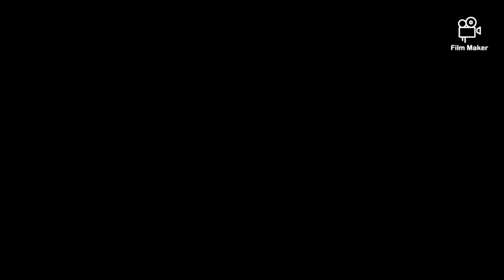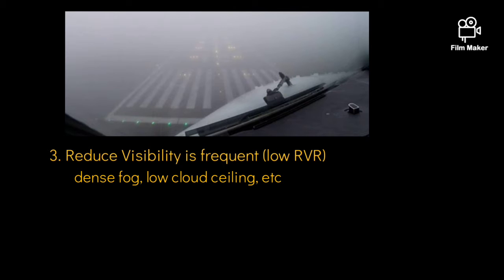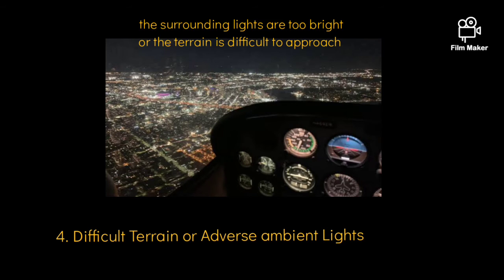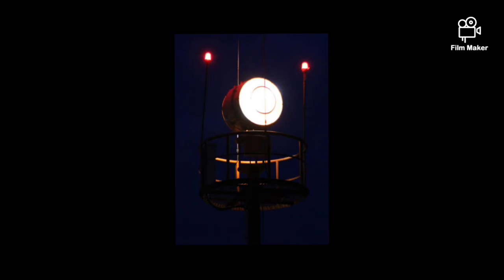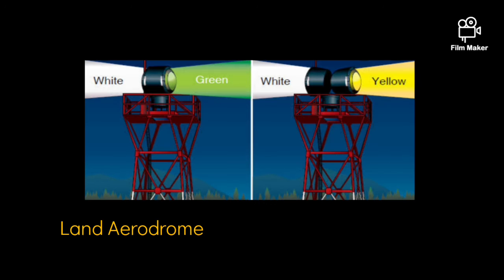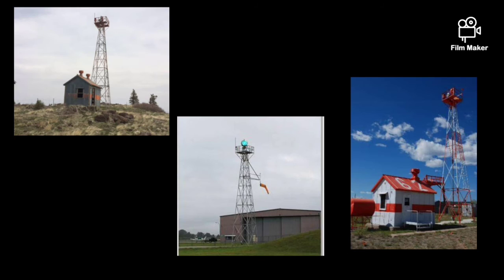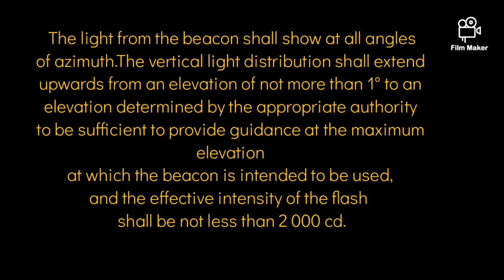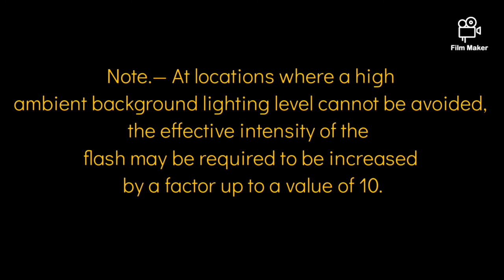Aerodrome Beacon all details in just ✌️mins..😉😎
Airport/ Aerodrome Beacon
An aerodrome beacon or rotating beacon or aeronautical beacon is a beacon installed at an airport or aerodrome to indicate its location to aircraft pilots at night.

An aerodrome beacon is mounted on top of a towering structure, often a control tower, above other buildings of the airport. It produces flashes similar to that of a lighthouse.

Airport and heliport beacons are designed in such a way to make them most effective from one to ten degrees above the horizon; however, they can be seen well above and below this peak spread. The beacon may be an omnidirectional flashing xenon strobe, or it may be an aerobeacon rotating at a constant speed which produces the visual effect of flashes at regular intervals. Flashes may be of one, two, or three alternating colors.
Green and white - lighted land aerodrome
Yellow and white - lighted water aerodrome.
White*2 and green - lighted defense aerodrome.